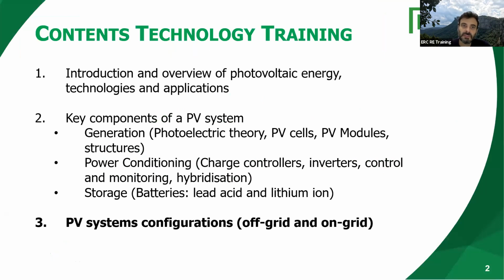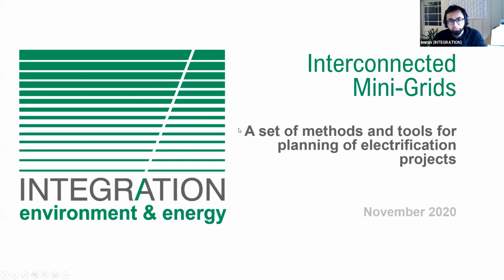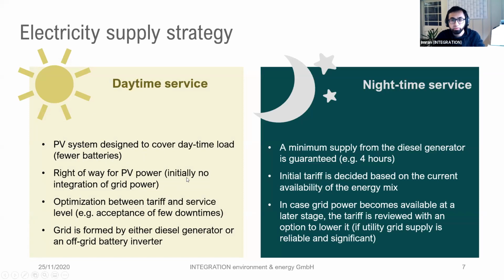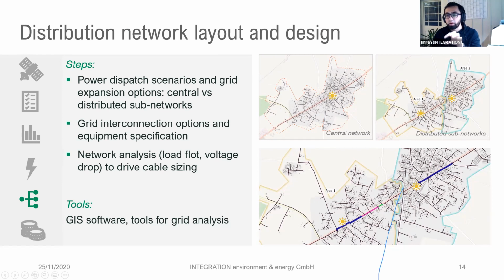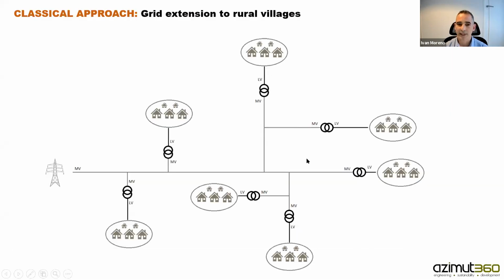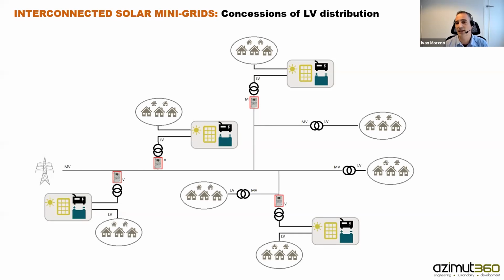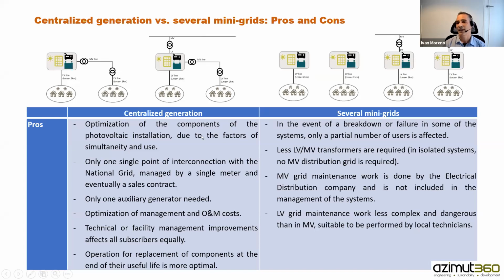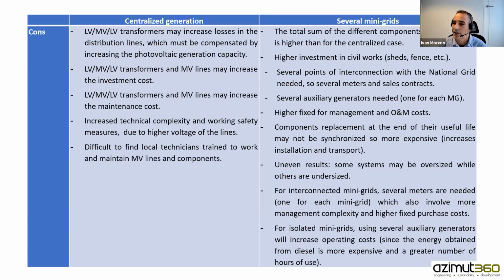CB 2020 11 25 Day 07 1 PV04 round table2 part1